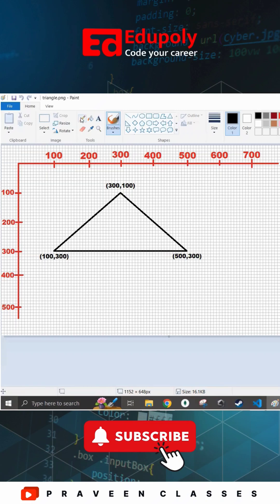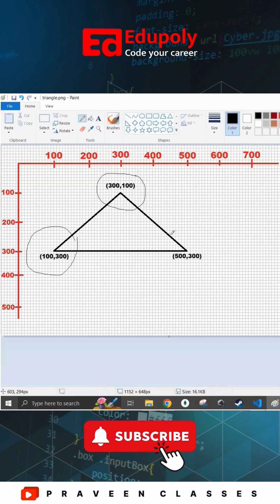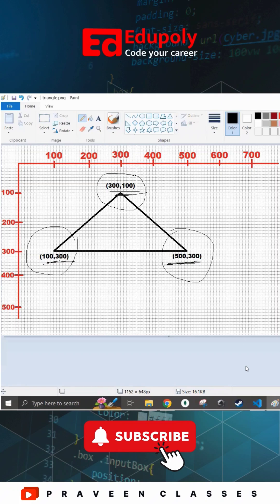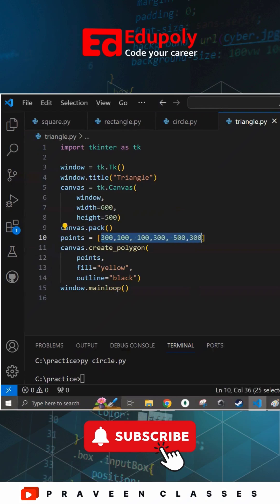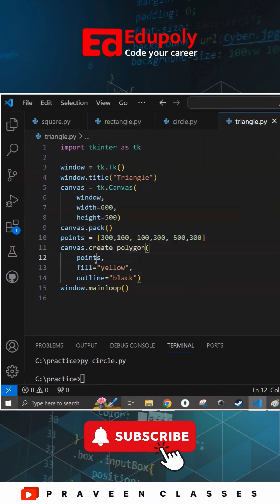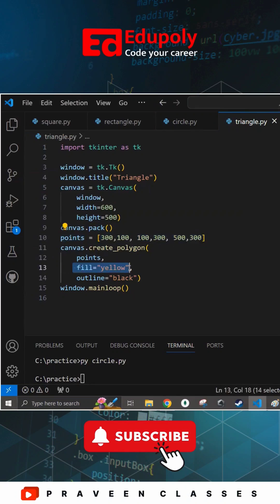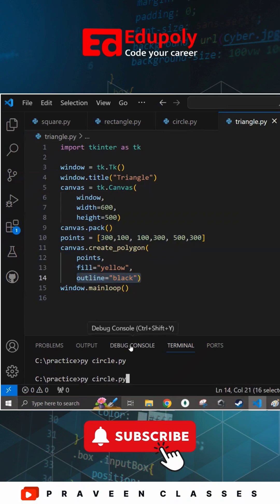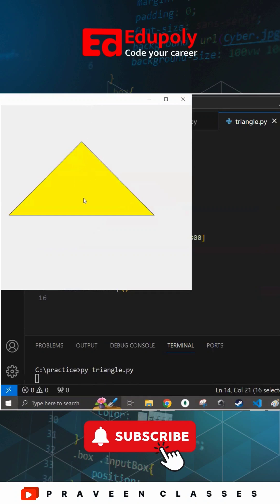Create Triangle using tkinter in Python